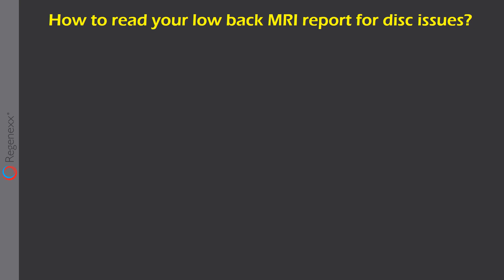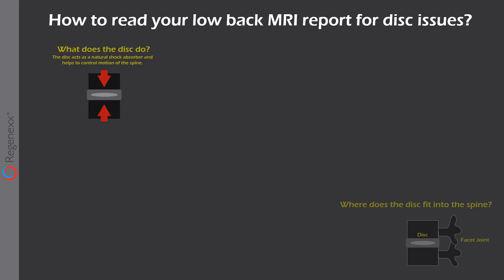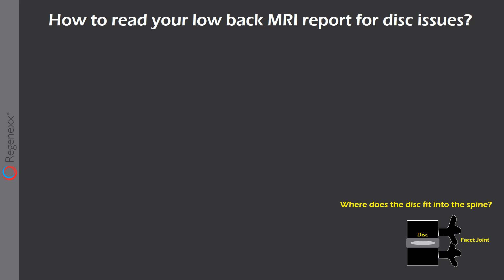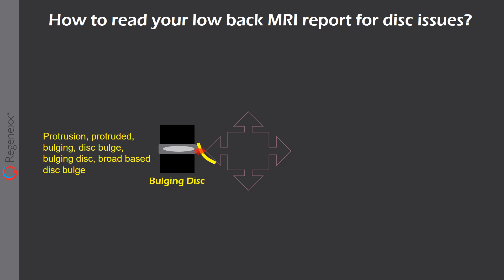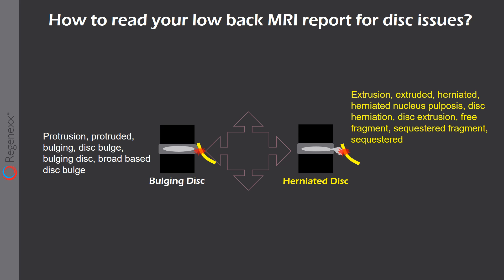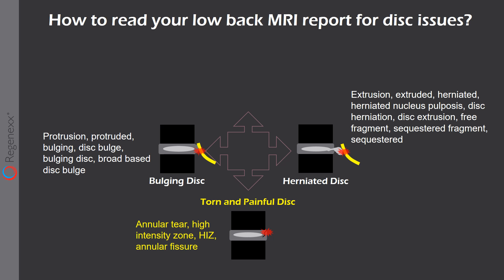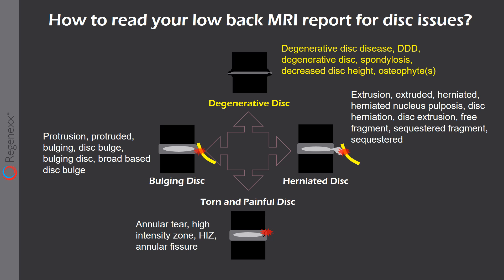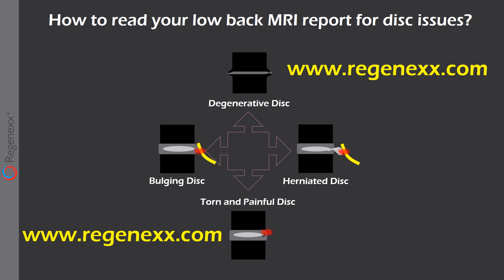How to Read Your Low Back MRI Report for Disc Issues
Learning how to read your low back MRI report is critical to figuring out how bad things are and what to do next. Dr. Centeno helps you quickly categorize your low back disc problem.